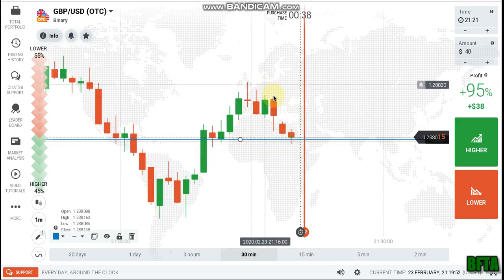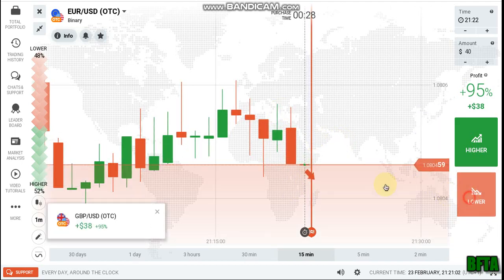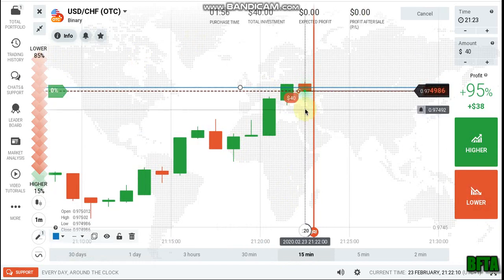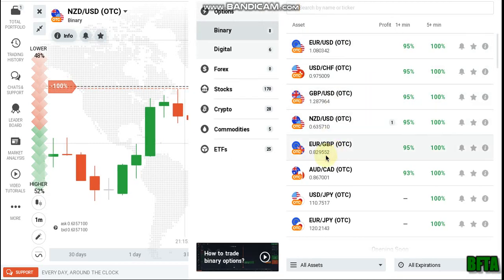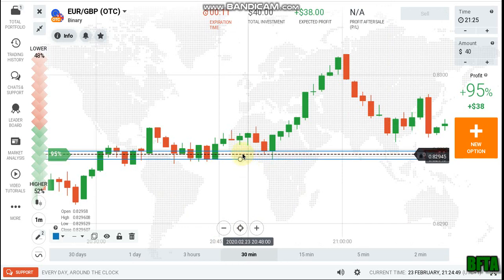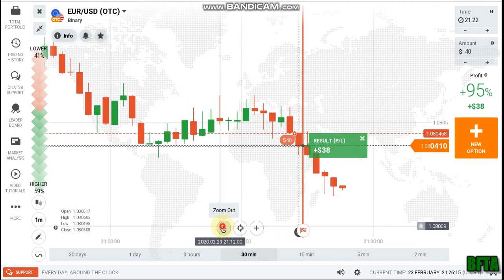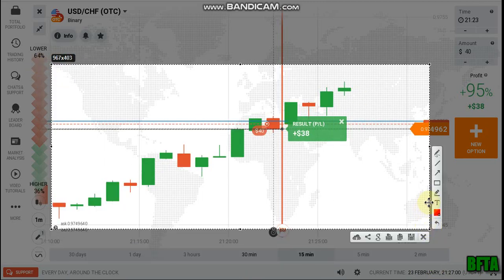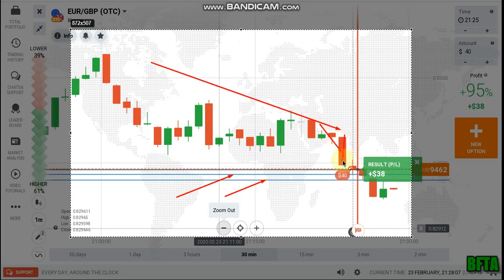How to predict the next candlesticks on OTC market with candlestick psychology